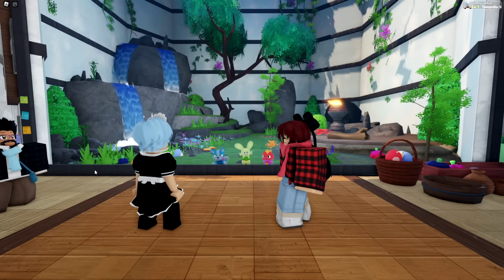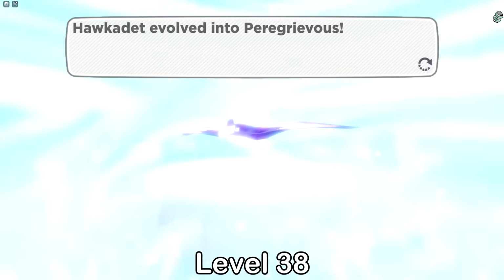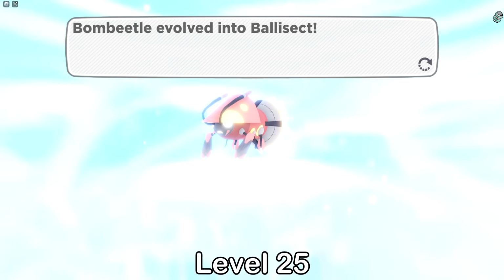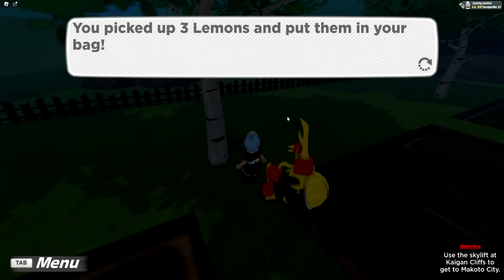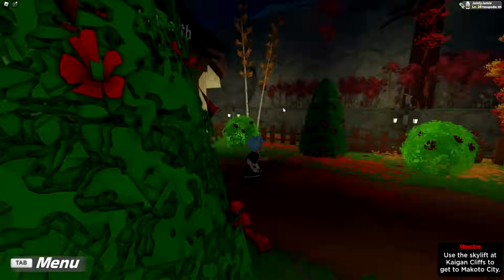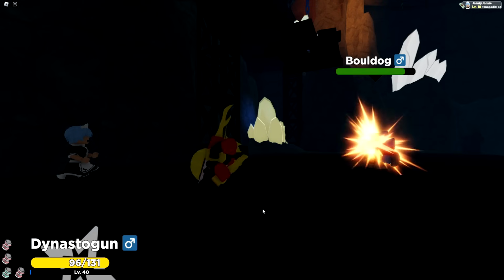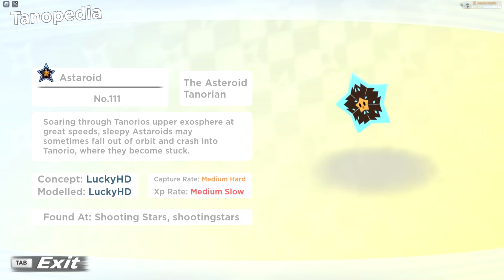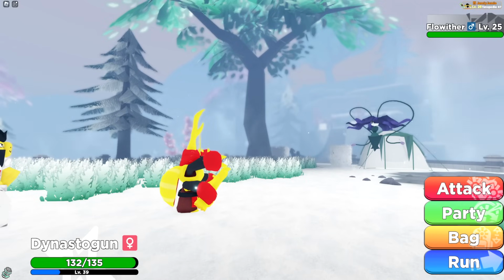How to Get EVERY TANORIAN in Tales of Tanorio!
0:00 Starters
1:10 Notent & Glamcone
1:25 Eyaspire, Hawkadet & Peregrievous
1:43 Calypillar, Calytomb, Calyght & Dracalya
2:16 Doopy & Doopybara
2:28 Kitweed, Pufferal & Dandylion
2:45 Rootrake, Bushrake & Arborake
3:02 Purrlazy & Terrougar
3:14 Stagurai & Dynastogun
3:24 Bombeetle & Ballisect
3:35 Manxo & Dualram
3:49 Growhog & Bjorkchop
3:59 Psycalf & Cowsmic
4:09 Chickbin, Magicken & Akuster
4:30 Radlil, Turnish & Rutabash
4:45 Citrin, Citrene, Citress & Zestric
5:30 Maccry & Beakon
5:40 Spooder & Scarachnid
5:50 Usbee & Wattsp
5:59 Cornica, Cierica & Copernica
6:14 Drippo
6:24 Lumisoar
6:32 Antroop, Antakid & Anterror
7:04 Cheerdeer & Cherodoe
7:13 Fliridiant
7:22 Bellbuzz
7:32 Corrok, Koropunk & Gemistar
7:58 Chromilleon
8:12 Funglow
8:22 Moleroup
8:29 Bouldog
8:37 Kashroom
8:46 Lilite, Drakore & Constructore
9:01 Fordrake
9:14 Termitate
9:22 Cheeruft
9:29 Chinciny
9:36 Sungadem
9:44 Fuzzimp & Striogre
9:53 Opaline & Vipress
10:06 Astaroid
10:14 Climitten, Blimpurr & Thuneko
10:51 Snowkit, Raccold & Tanukice
11:05 Tombini, Obelush & Mausolurk
11:39 Flowither